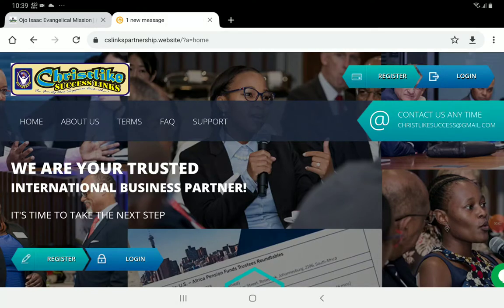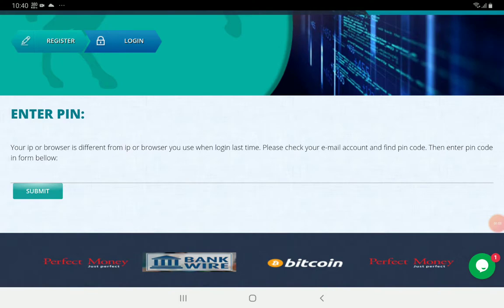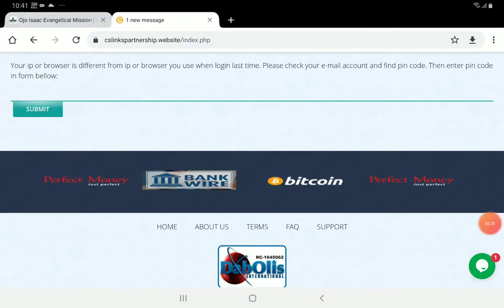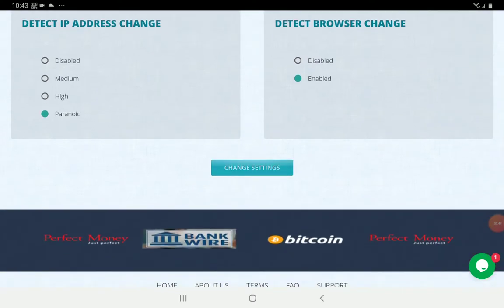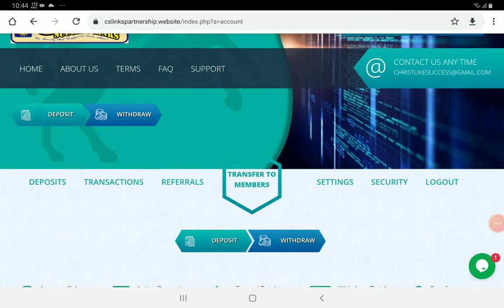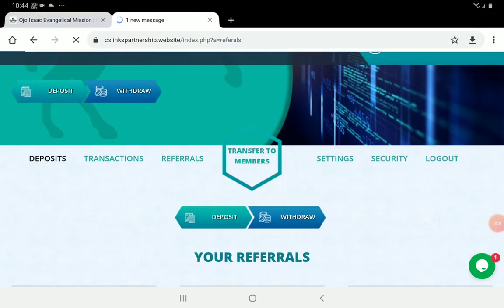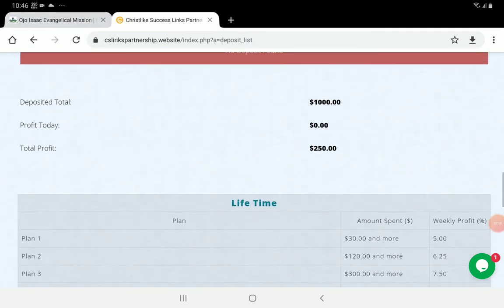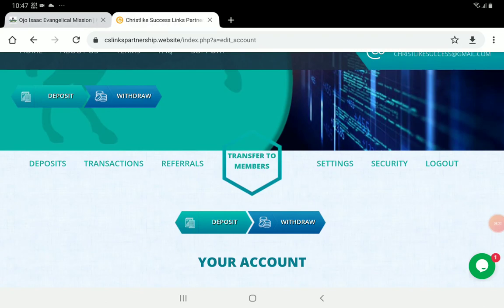CSLinks Partnership Website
LOGIN TO DASHBOARD